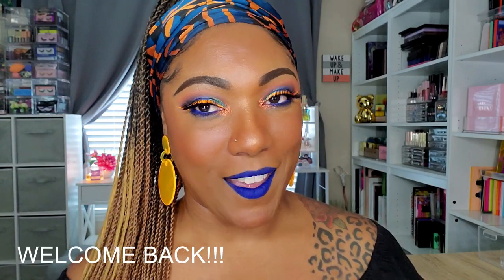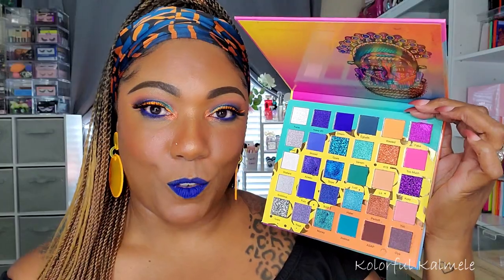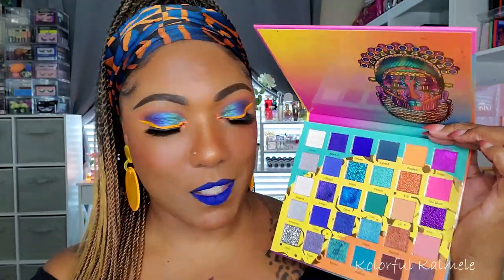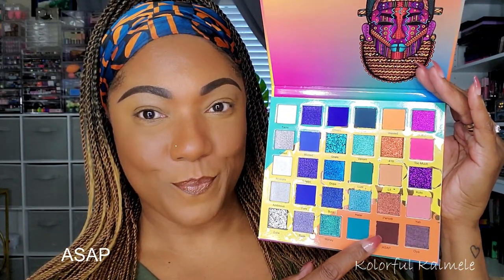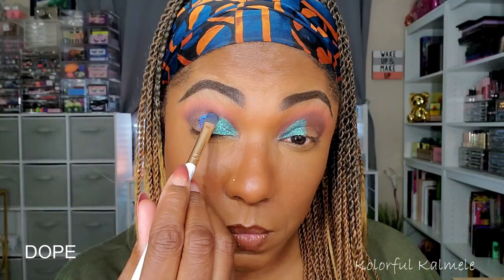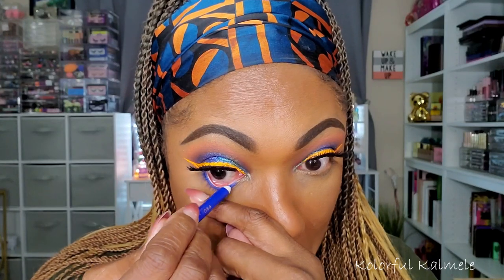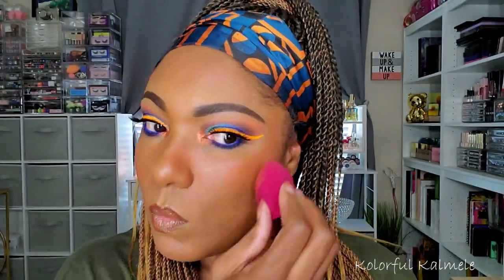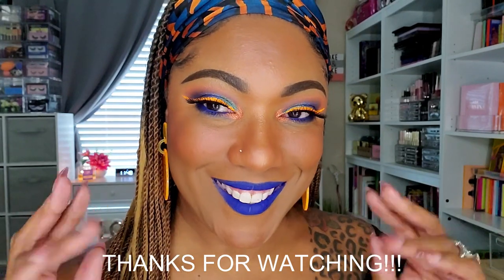NEW!!! Juvia's WAHALA II Palette - BOLD Eye Look & Swatches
Face of the Day:
Wahala II Palette
MBA Cosmetics Water Liner – Revolution
Profusion Eye Liner - Cobalt
Murad Rapid Age Spot Lightening Serum
Osea atmosphere Protection Cream
Milani Prime Protect Primer
Milani Screen Queen Foundation – 480 Spiced Toffee
Too Faced Peach Perfect Mattifying Loose Powder – Translucent Caramelized Peach
Jcat Aquasurance Compact Foundation - Espresso
Morphe Glamabronze Bronzer – Phenom
Revolution Dimension Face Palette
Elf Putty Blush - Fiji
NYX Glitter Glue
Wonder Cat Lashes – Style July
The Crayon Case Matte Lipstick - Presidential

Hi Guys!!

Thank you for stopping by to check out my video trying out the Wahala II Palette!!  These are just my thoughts and first impressions.

Mail:
Kolorful Kalmele
5198 Arlington Ave #363